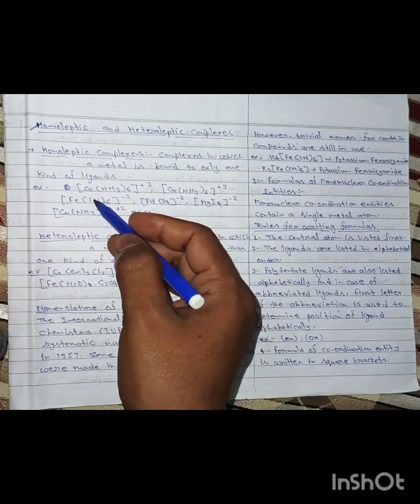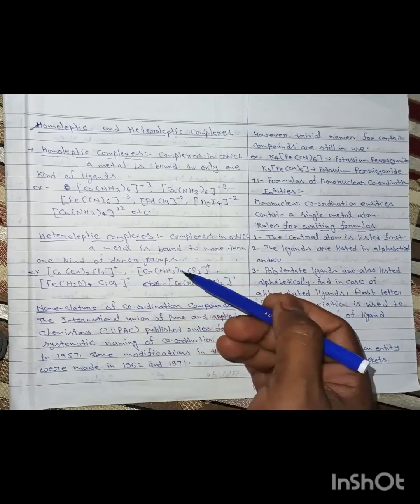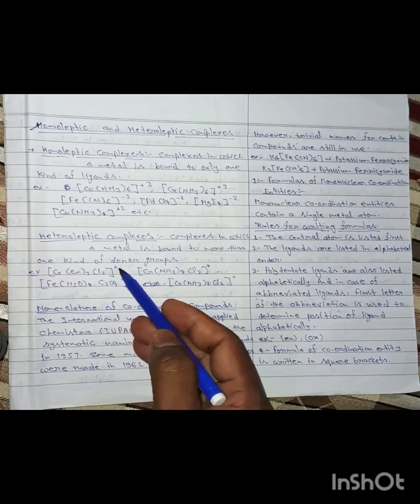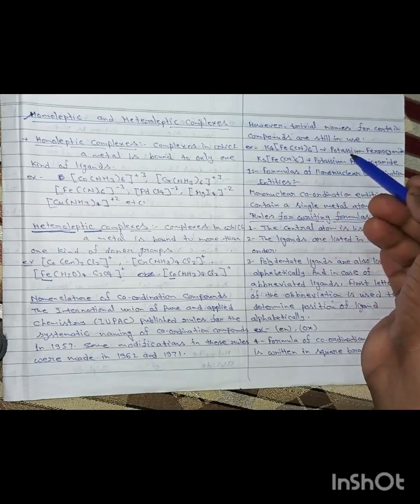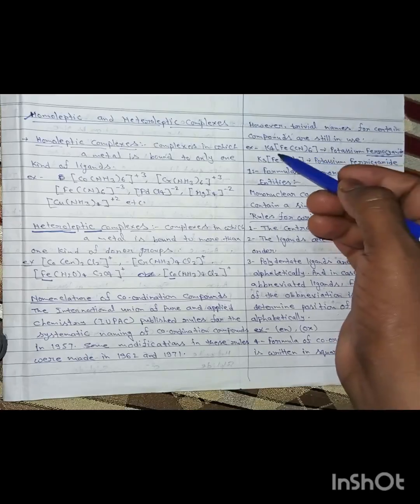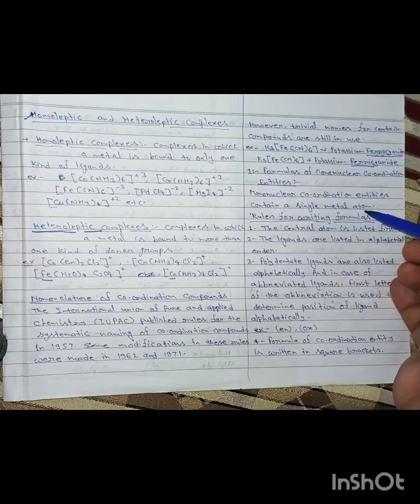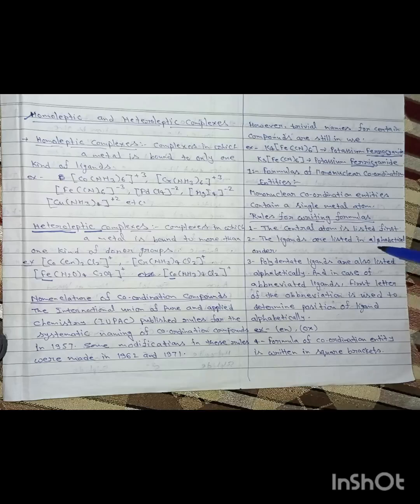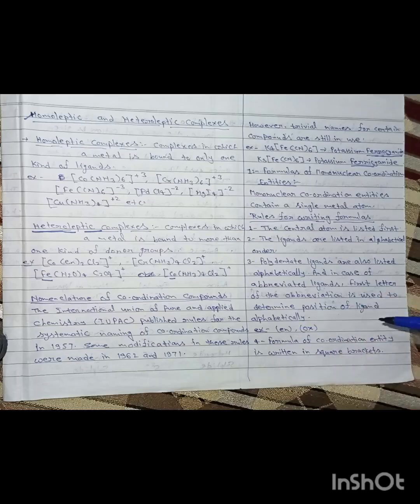Co-ordination compounds#Homoleptic and hetroleptic compound#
class-12th#coordination compounds#